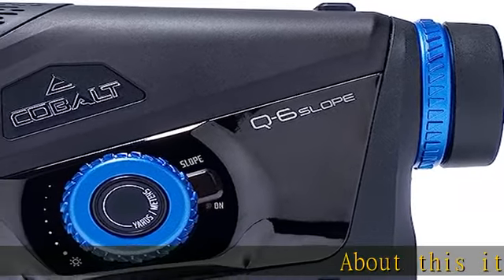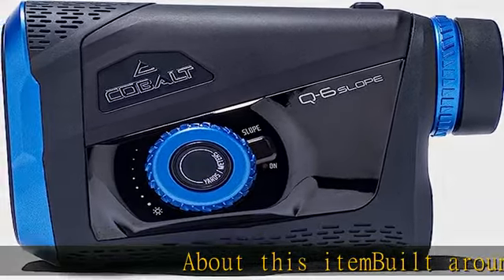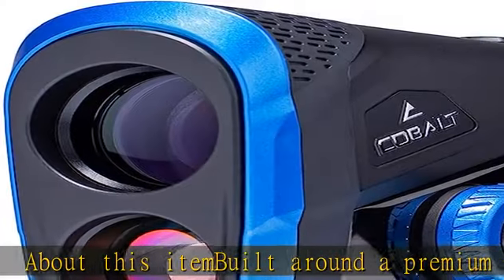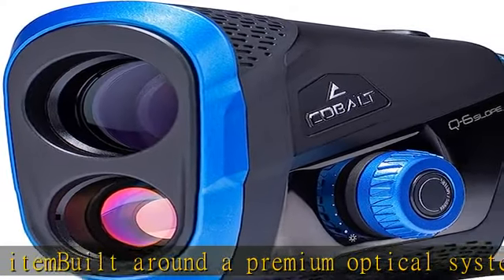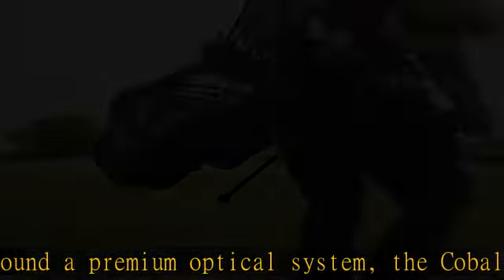Cobalt Q-6 Golf Laser Rangefinder Blue/Black